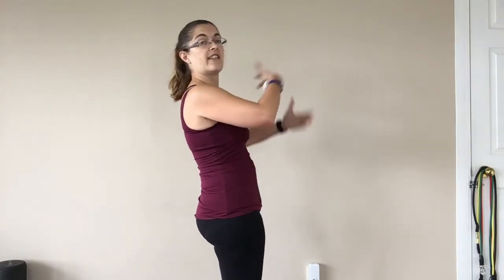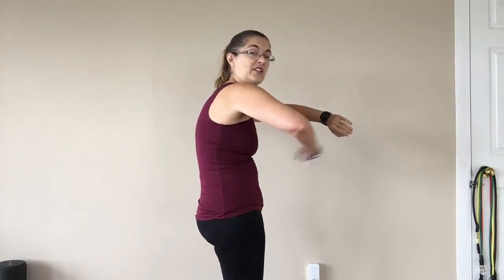How to bring your hips back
Following on from last weeks tip about pulling up from your pubic bone, here is a tip for helping you to bring your hips back.
NOTE more often than not if you sling your hips forward your glutes will be weak!

Please consult your physician before beginning any exercise regimen. By participating in this workout video, you agree to do so at your own risk.
Not every exercise is appropriate for every person. Correct execution of all exercises is imperative to prevent injury. Please consult your healthcare provider if you have questions about any exercises and if they are right for you.
You will not hold Katrina Oakley (Core Fitness for Moms) liable for any injury